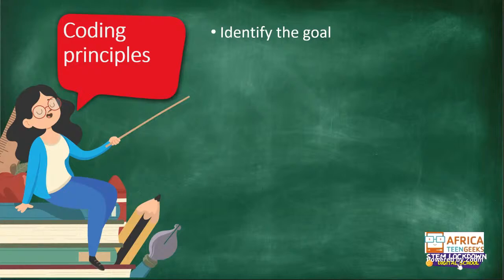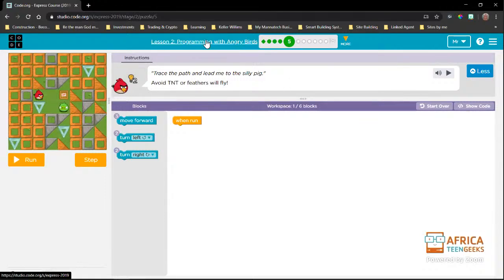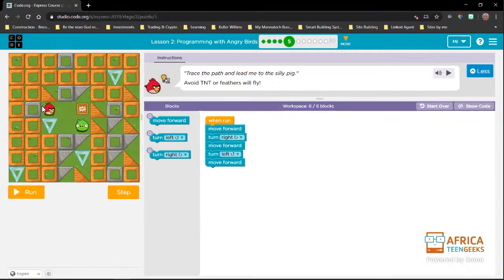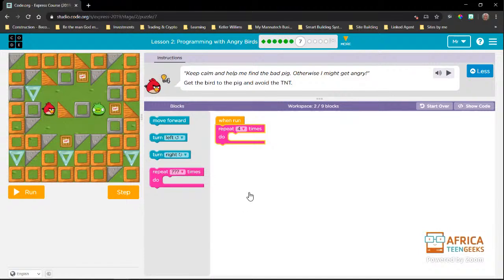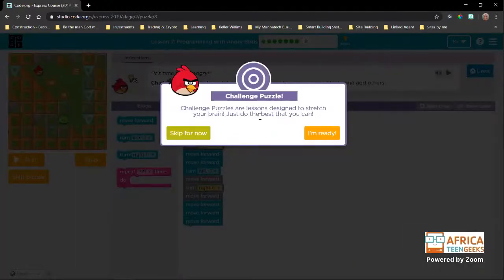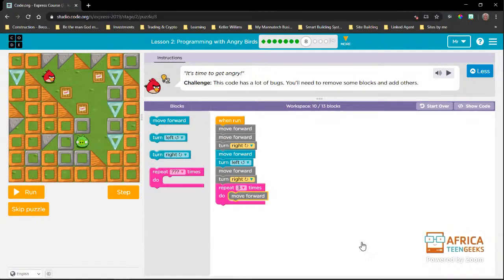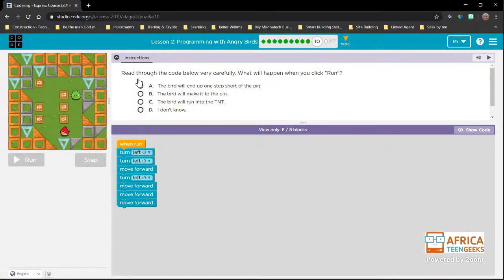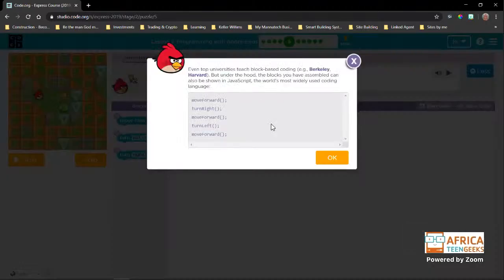Grade 8 Coding 5 June 2020 Programming with Angry birds